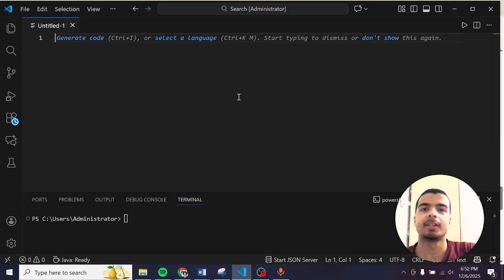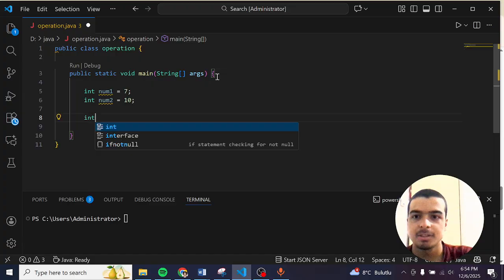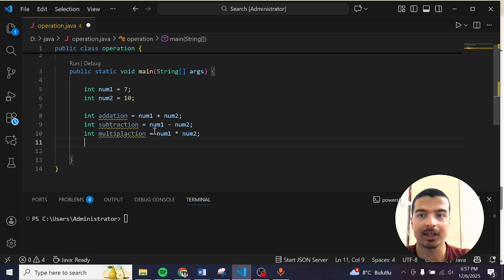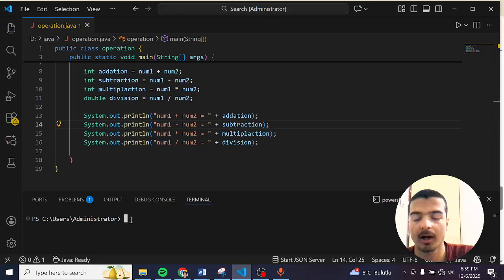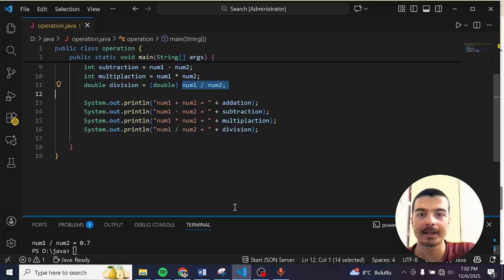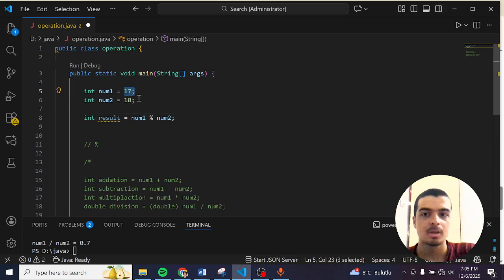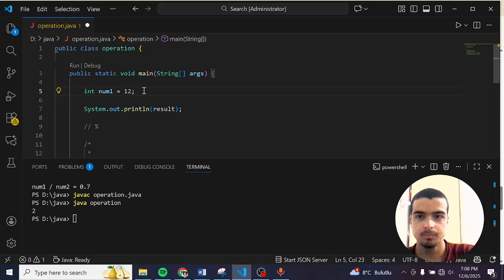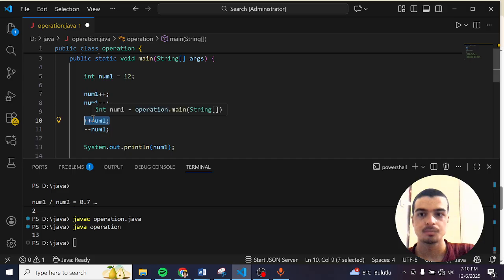#6 Arithmetic Operators in Java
📘 Arithmetic Operators in Java | Full Explained Tutorial

In this video, you will learn all the arithmetic operators in Java, how they work, and how to use them correctly in your programs.
We cover:
✔ Addition (+)
✔ Subtraction (−)
✔ Multiplication (*)
✔ Division (/)
✔ Modulus (%)
✔ Increment & Decrement (++, --)

Perfect for beginners, students, and anyone preparing for Java exams or coding interviews.

📌 Topics Covered

00:00 – Introduction
00:30 – What are Arithmetic Operators?
02:00 – Examples in Java
05:00 – Common mistakes to avoid
07:30 – Practice questions

🔥 Follow for More Programming Tutorials